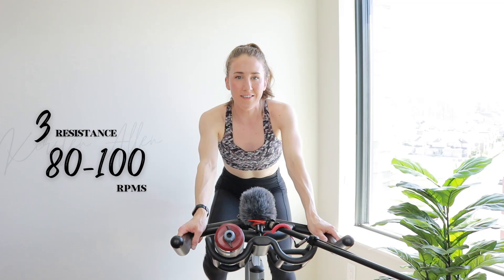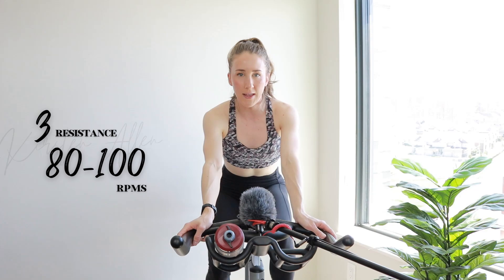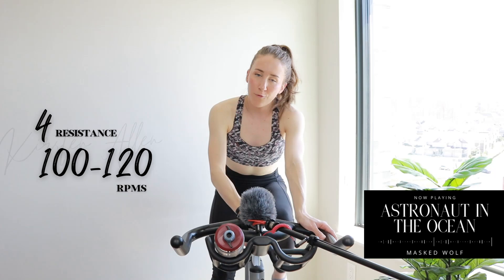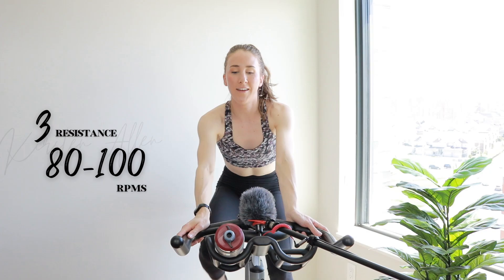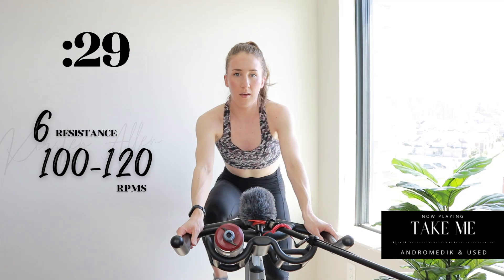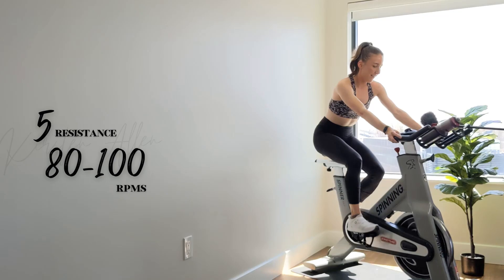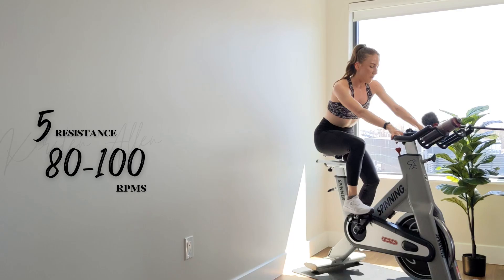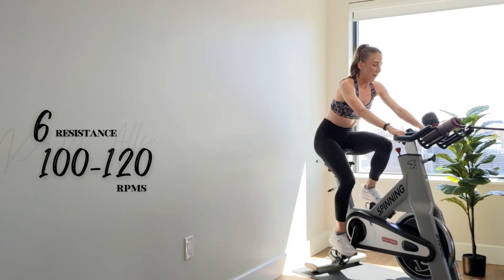HONEY BEE // 30 Minute Spin Class • Fully Seated Cycling Workout | Low Impact Cardio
This 30 min spin class is the ULTIMATE fully seated stationary bike friendly workout for LOW IMPACT cardio! A 30 minute HIIT cycling workout for beginners to advanced riders - I'm so happy you're here!

Who needs Peloton workout videos when you have YouTube!?

The 'ol weight loss, fat burning cycling workout, and burn fat fast spin class are all great buzz words, but that's not what this channel is about. We ride to SMASH our personal bests. Strength and power, baby!

Here is the full 30 minute workout:
Warm-up:  4 minutes
BLOCK 1: Dirty Thirties
     2 Sets of 4 x 30s Level 6 Sprint
    (Rests: 60s Tempo, 45s, 30s Tempo)
BLOCK 2: Tempo Drifts
     2 Sets of 4 x 15s Tempo/15s Level 5 Sprint
BLOCK 3: Dirty Thirties
     2 Sets of 4 x 30s Level 6 Sprint

FEEL THE SUNSHINE - INFRACTION
ASTRONAUT IN THE OCEAN - MASKED WOLF
TAKE ME - ANDROMEDIK & USED
RISKY BUSINESS - INFRACTION
PLAYAS NEVER DIE - ANGELPLAYA
SET YOU FREE - SIIMI
ONE TASTE - MORE PLASTIC & URBANO
MAXIMO - PUNCH DECK
LOOKING FOR MORE - KOVEN
DREAMS PT. II - LOST SKY & SARA SKINNER
PROMISE - EBEN
APPLAUSE COVER - EQRIC, KVERZ, ALAINA CROSS
BREATHE - NEOVAII

CONNECT ON INSTAGRAM: @dietitianillustrated
ABOUT ME:
Hi! My name is Kirsten, I'm a Registered Dietitian, Professional Home Economist and Spin Instructor with a Bachelors degree in Kinesiology. Health and fitness is my profession, but more than anything, it's my passion! I create content to share this passion with others, all in the name of fostering inspiration and motivation!

Other Helpful Videos:
0:00- Warm Up // Fully Seated Stationary Bike Workout
4:07 GREAT FOR BEGINNERS! // 30 Minute Spin Class
14:08 Round 2 // 30 Minute Spin Bike Workout
19:12 Round 3 // Stationary Bike Workout for Beginners
28:55 Cool Down // Cycling Workout for Beginners
30:18 Subscribe for Spin Class Workouts like Peloton, But Better!

Kirsten Allen and Dietitian Illustrated strongly recommend that you consult with your physician/personal healthcare team before beginning any exercise or nutrition program. You should be in good physical condition and be able to participate in the exercise.